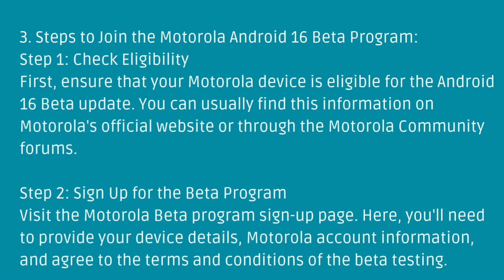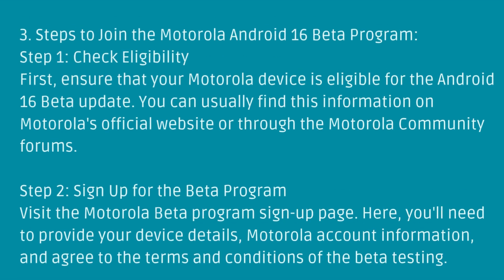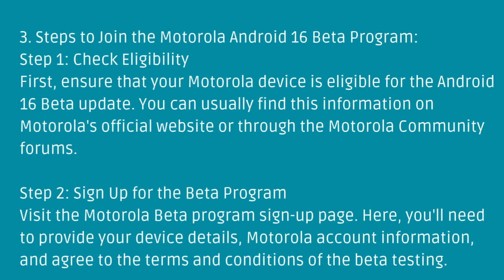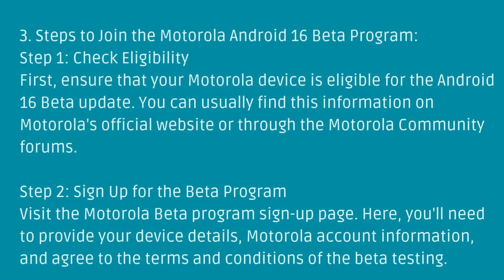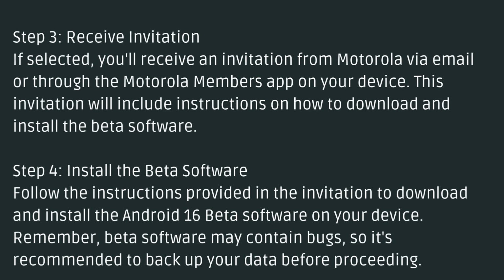Motorola begins inviting users for Android 16 Beta, How to join?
Motorola is officially rolling out Android 16 Beta invitations to select users! If you’re a Motorola smartphone owner and want to be among the first to try Android 16, this video is your complete guide to joining the beta program.

🔍 In this video, we’ll cover:
✅ Which Motorola phones are eligible,
✅ How to check if your device is invited,
✅ Step-by-step instructions to join the Android 16 Beta,
✅ What to expect from the beta version,
✅ Tips before installing beta software,

⚠️ Note: Beta software can be unstable. Make sure to back up your data before installing!
📱 Whether you're a developer, tech enthusiast, or just curious about the latest Android update, this guide will help you get started quickly and safely.